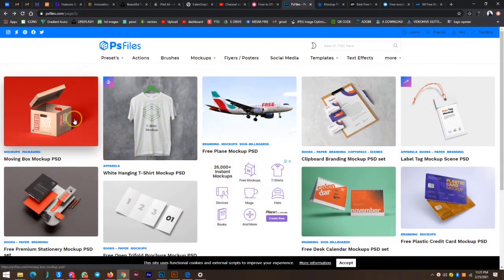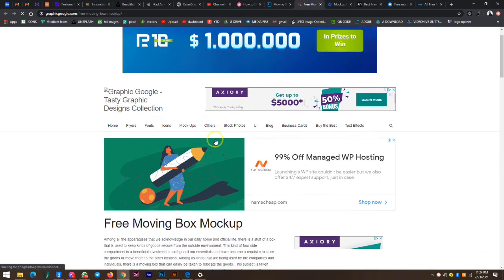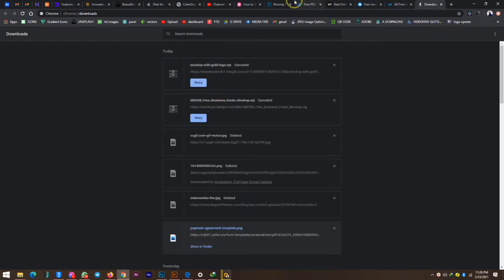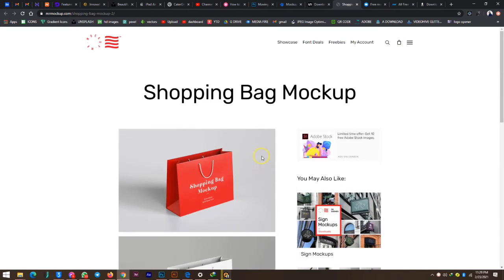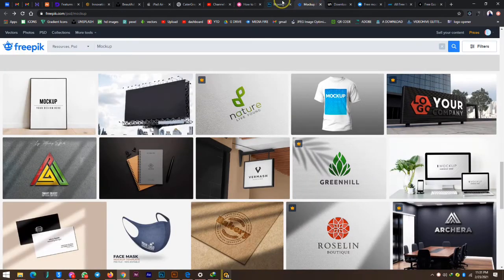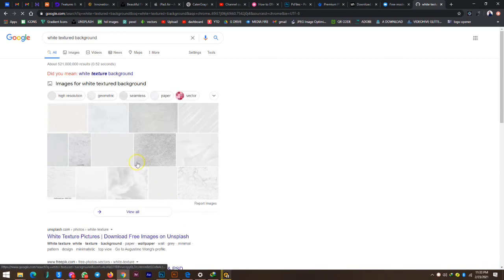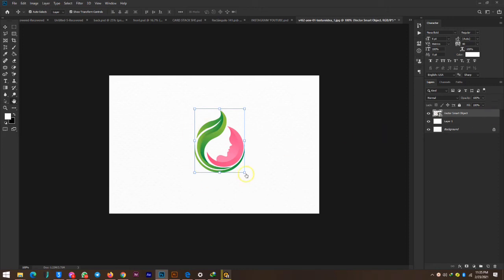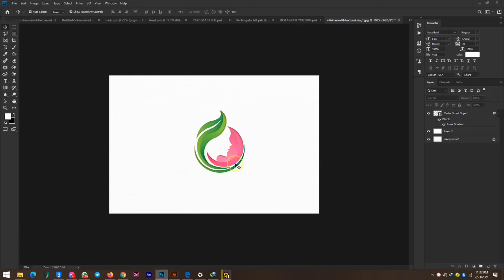USE ONLY THESE 5 MOCK-UP SITES, TRASH THE REST (Graphic design, Logo Mockup) - CaterGraphics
here are the mockup sites